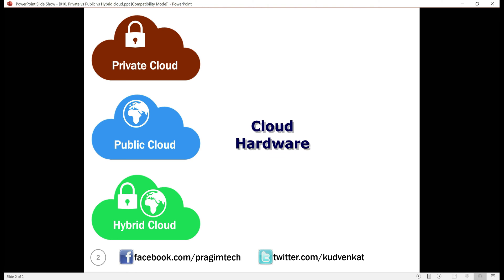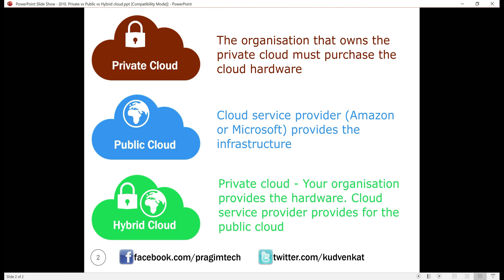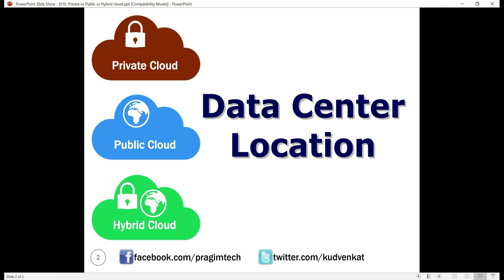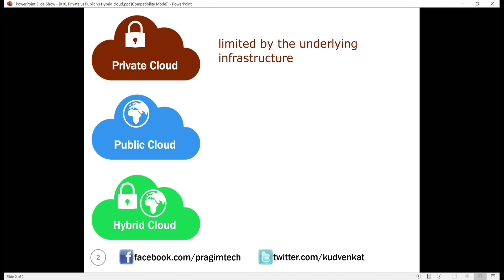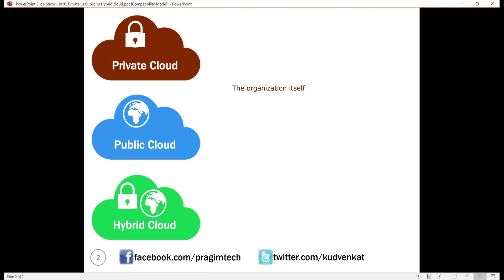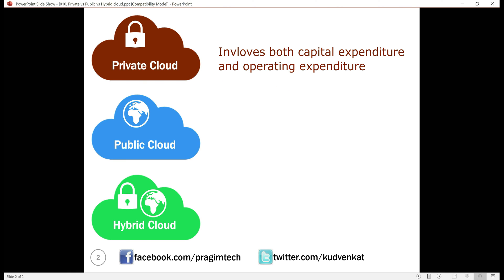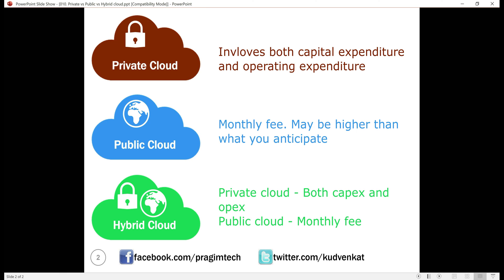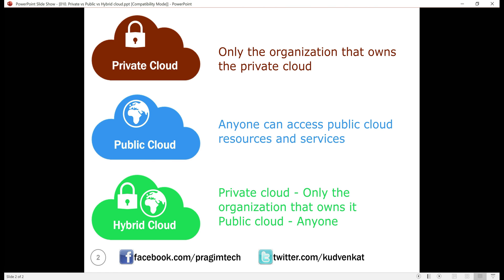Private vs Public vs Hybrid Cloud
There are different types of clouds.
Private cloud
Public cloud
Hybrid cloud

We discussed what these 3 clouds are, benefits, limitations and use cases in our previous 3 videos. In this video, we will compare and contrast them side by side.